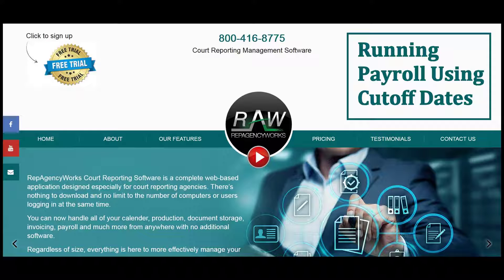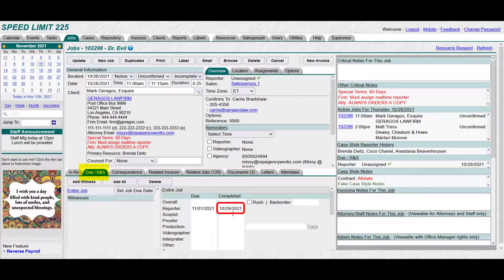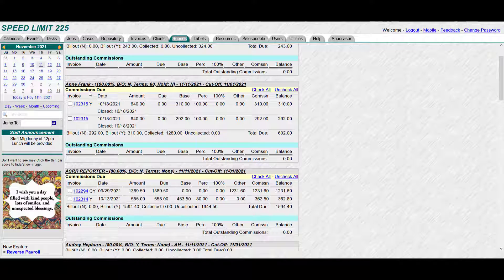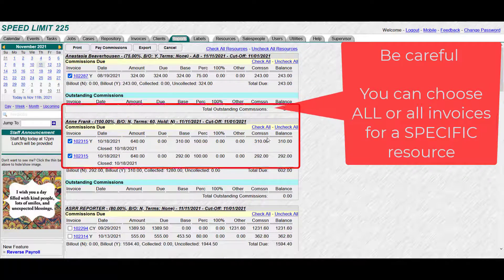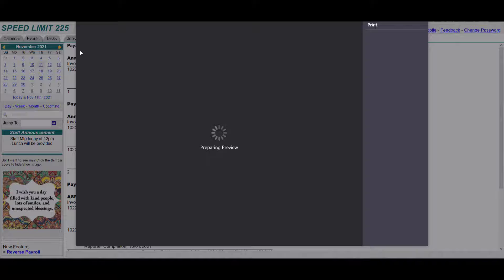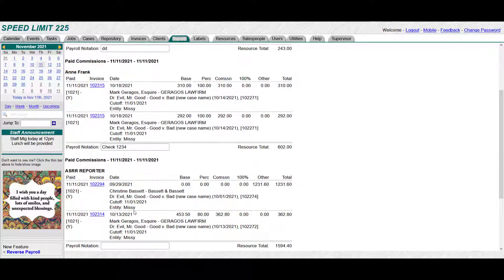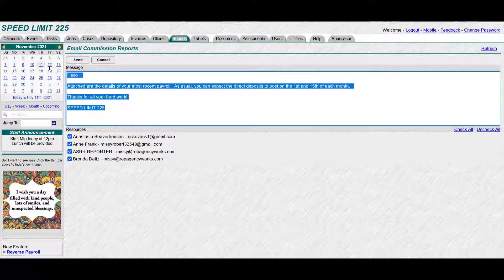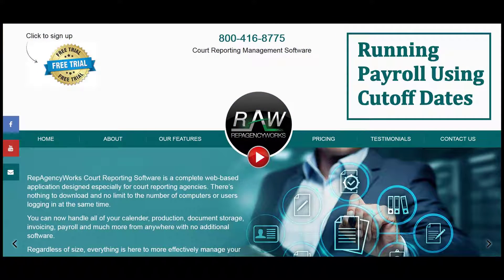Running Payroll Using Cutoff Dates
How to run payroll in RepAgencyWorks software, using Cutoff Dates as your criteria.  "Cutoff" dates are going by the Resource's completion date on a job.